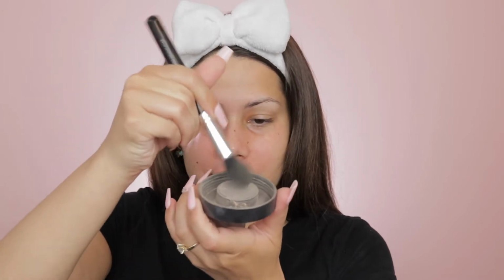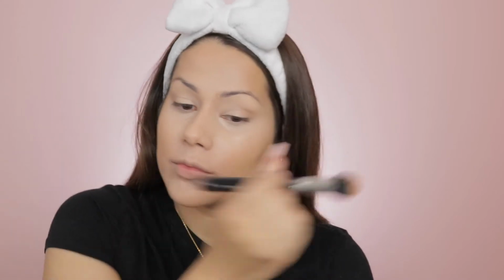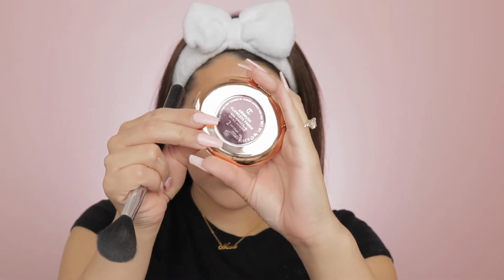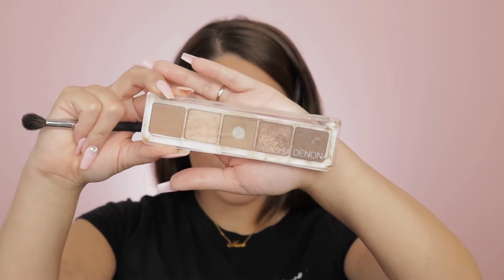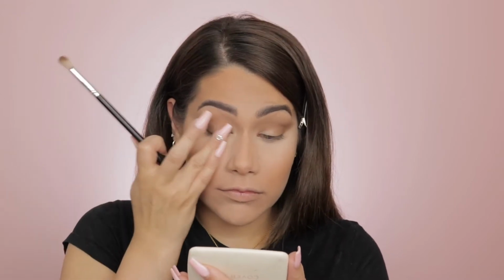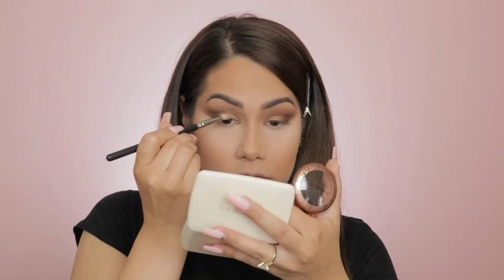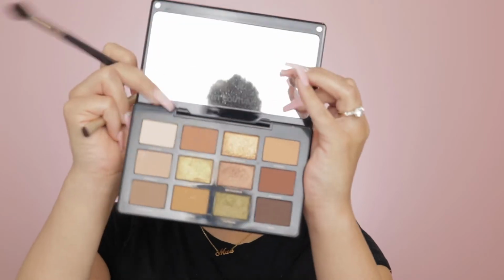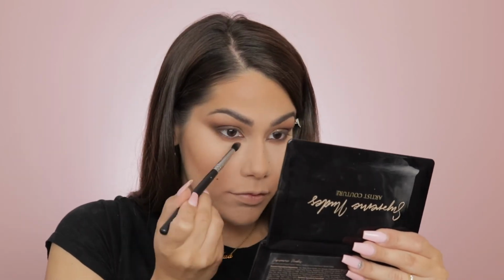BRONZED BRIDE | WEDDING DAY MAKEUP.. Glowing Bride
ITS FINALLY HERE! everyone highly requested a bridal look!  that I love on any one truly! hope you all enjoy!!!  if you end up purchasing a product that I use in my videos do tag me and the brand! we love too see what you guys are purchasing and how much you love it!! thank you guys! you're the best!
much love!

products:
SKIN:
tacha dewy skin cream
Lorac Glass skin primer
FACE:
Elcie Cosmetics micro silque foundation - Sand
Dior forever skin corrector - 1N
Huda Beauty Easy bake setting powder - cupcake
MAC Cosmetics Studio finish concealer - NC 42 NC 50
Ctilbury airbrush flawless finishing powder - 2 Medium
EYES:
Artist Couture Supreme Nudes palette
Cover FX bronzing duo - Sunkissed
MAC Cosmetics Bronzed collection; Manaco-co single shadow
Lashes - KISS couture style "tulle"
MAC Cosmetics Khol liner - Teddy
Lancôme Mascara in Black
LIPS:
KKW BEAUTY lip liner - 2 nude
Patrick Ta lip liner - she's bold
Artist couture lip stick - Saucy Gal
KKW beauty lip stick - 2 nude
SETTING SPRAY:
Patrick Ta dewy milk mist (HIGHLY SUGGEST THIS!!)

music: the way you look tonight - Frank Sinatra (instrumental)